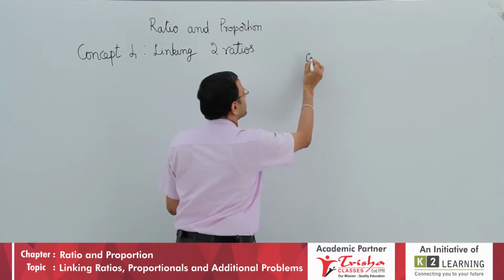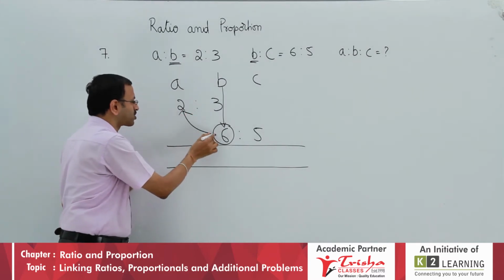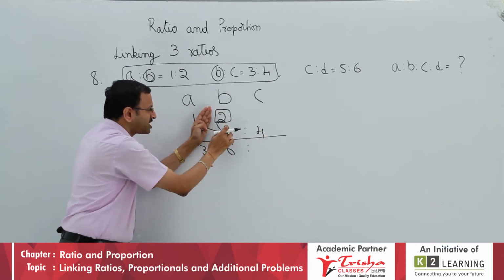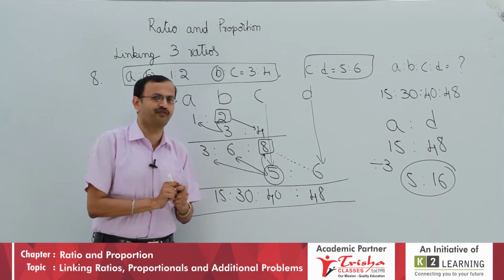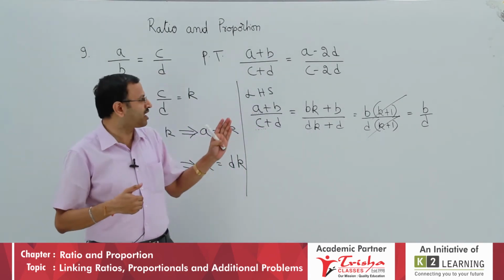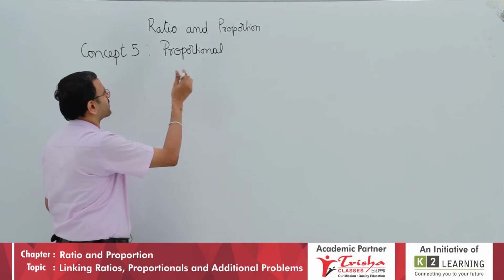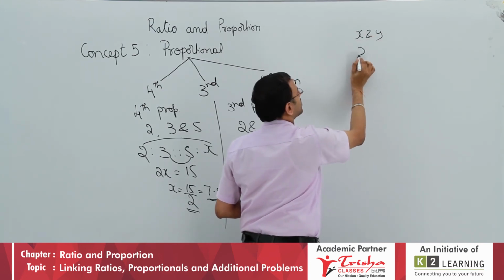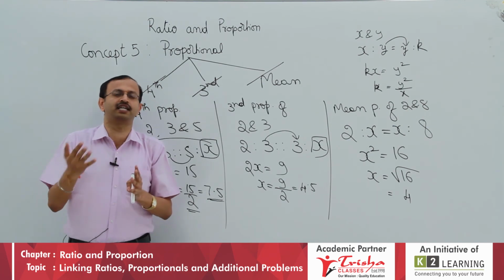II PUC|Basic Maths|CH-7 Ratio and Proportion|5.Linking ratios, Proportionals and Additional problems